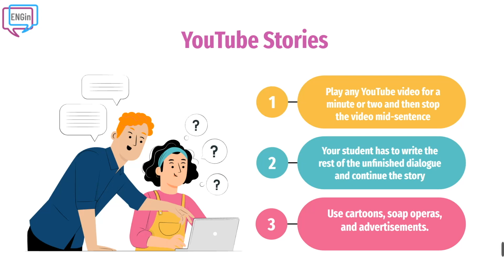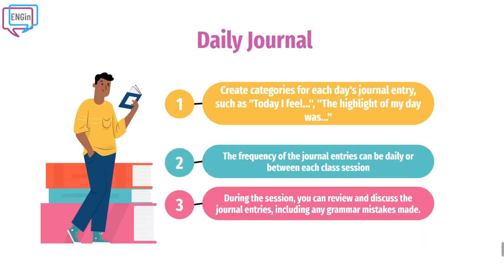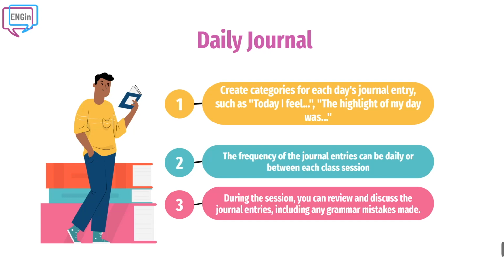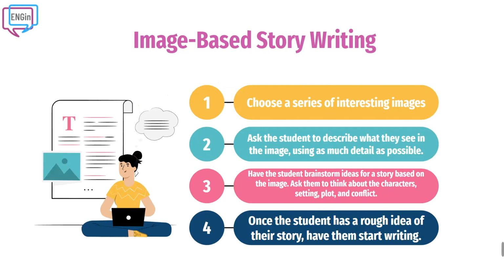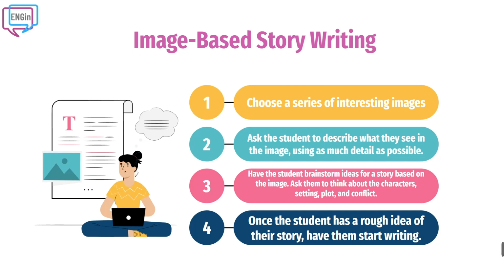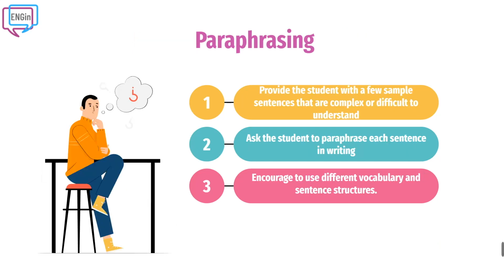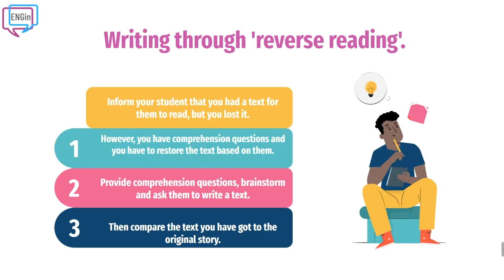5 Writing Activities for English Learners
In this video, we will explore five engaging writing activities for English language learners. Each activity is designed to help students develop their writing skills while having fun and building their confidence in the language.